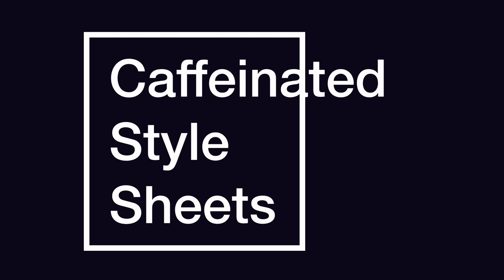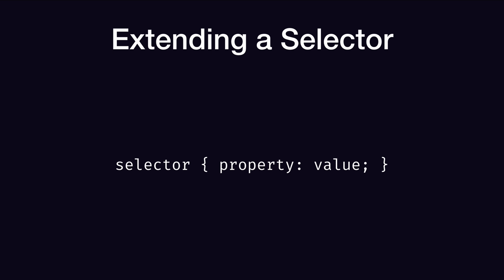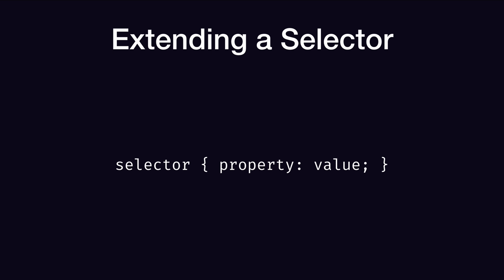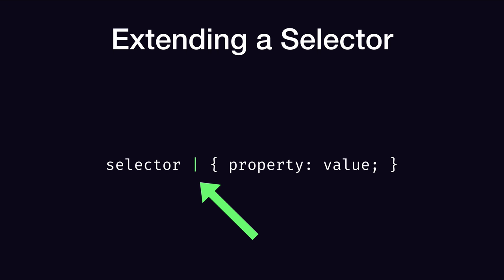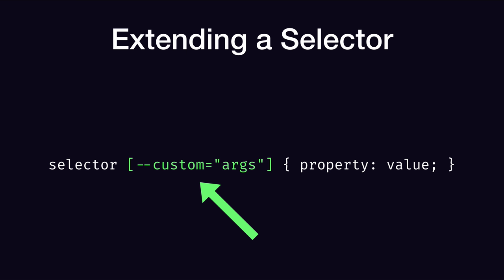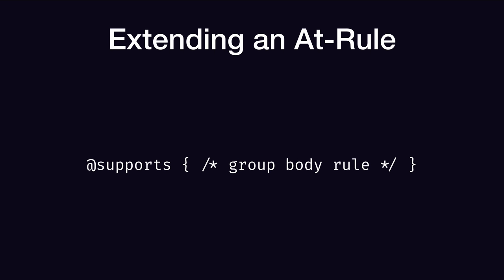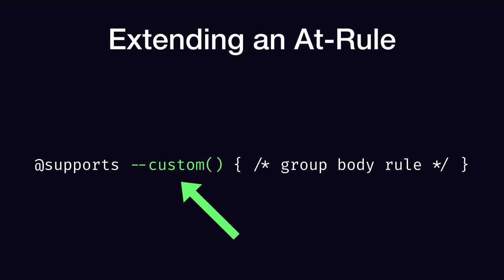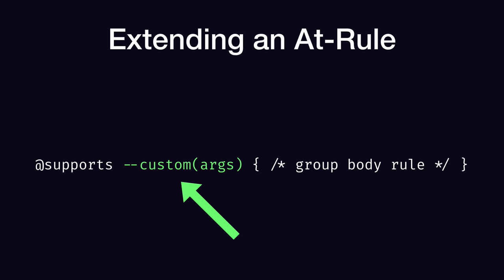Excerpt from “Caffeinated Style Sheets” about extending selectors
This is a small section from the “Caffeinated Style Sheets” talk where the way to extend regular CSS selectors, as well as @supports rules is explained